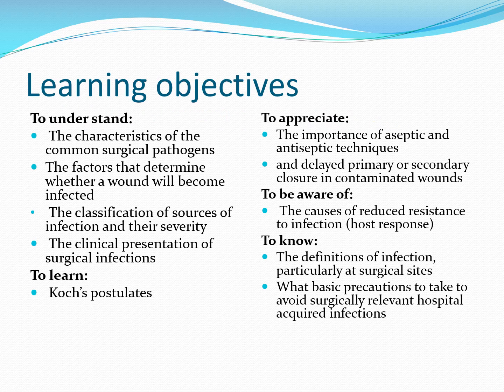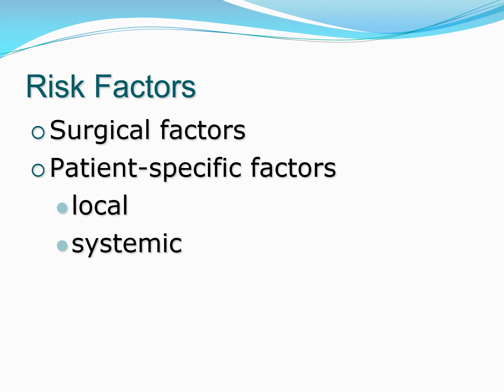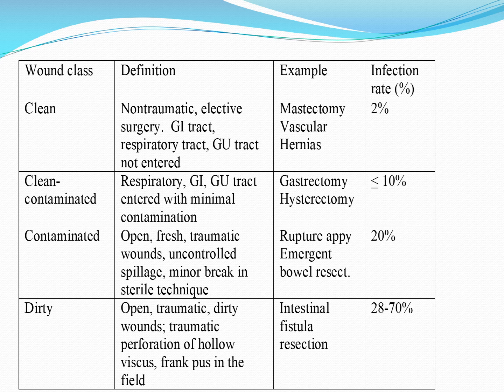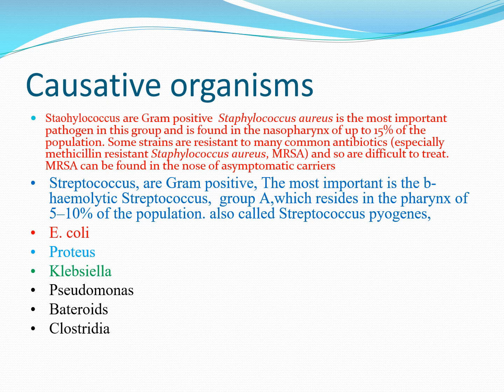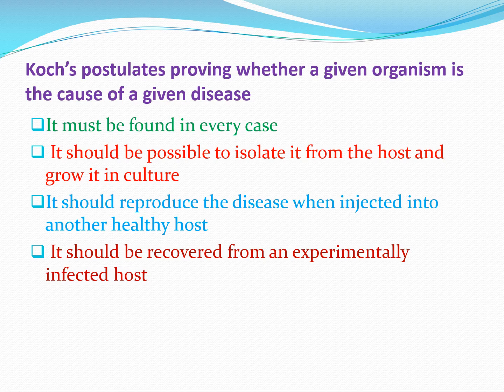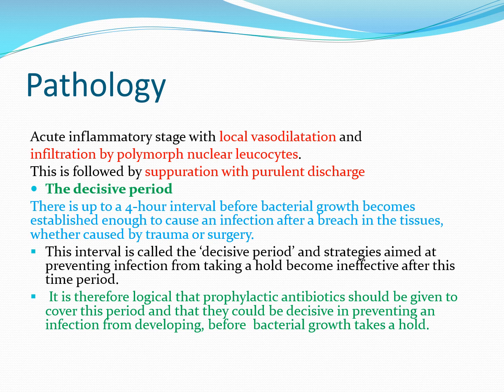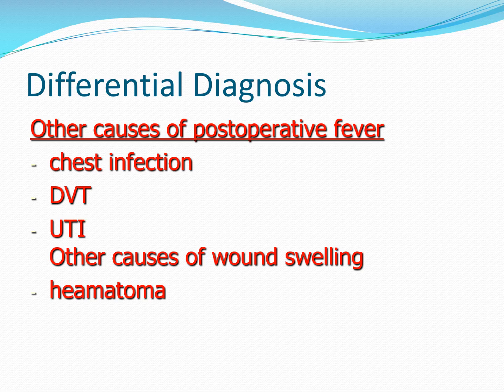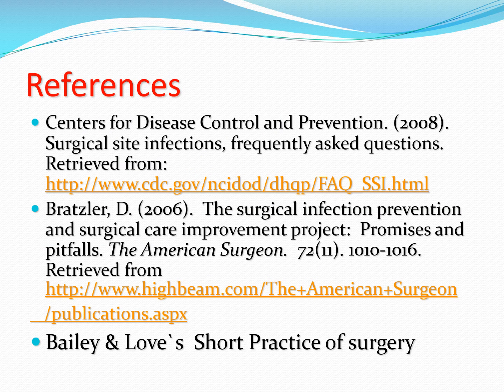ACUTE SURGICAL INFECTION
UOB Online Lectures & Tutorials.
Dr: Al Amin Al Awad